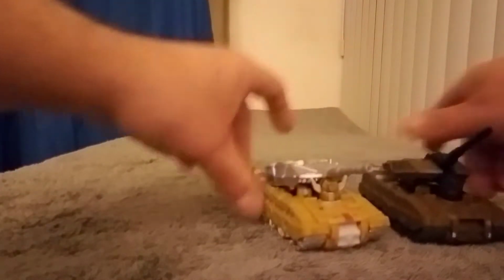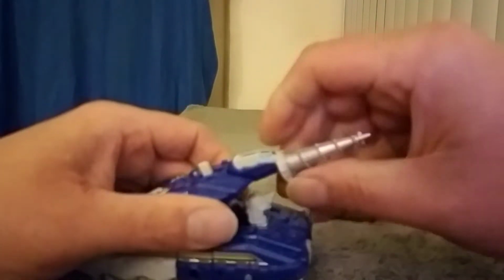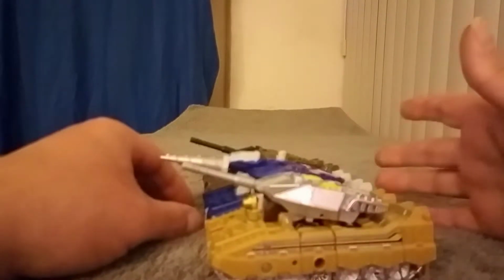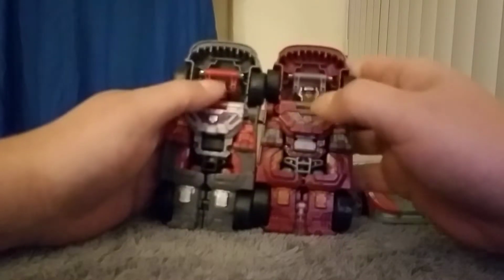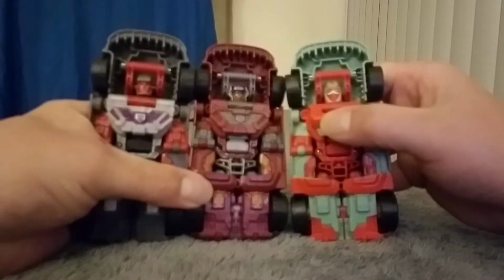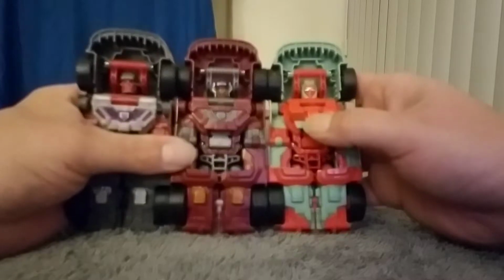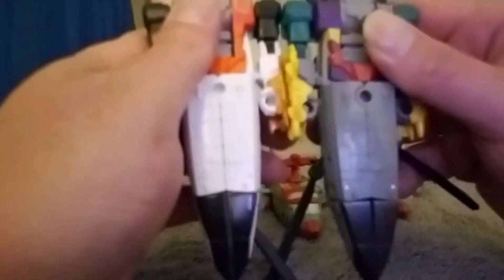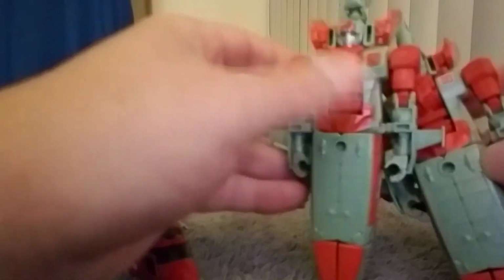Many Repaints/Remolds of Hasbro's Transformers Combiner Wars Pt.2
This is my 2nd half of the video of Hasbro's Transformers Combiner Wars repaints/remolds. Its not my best video, but its a trial run from the second half of the video.